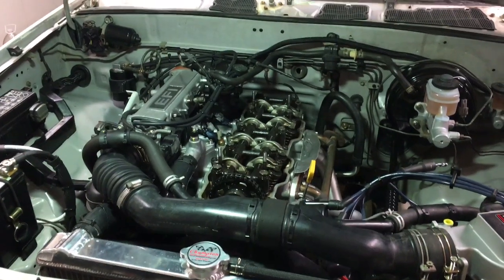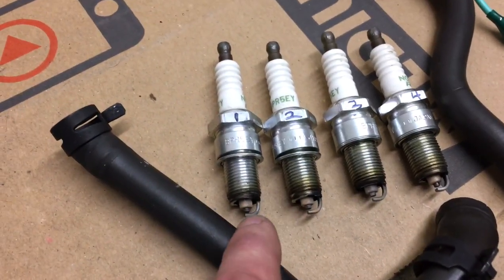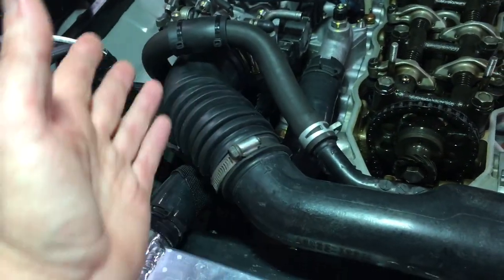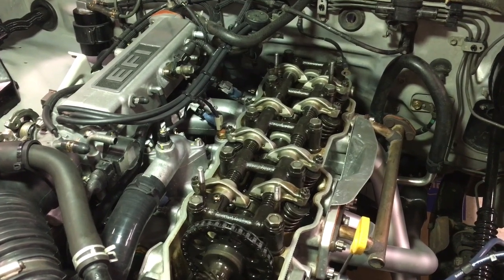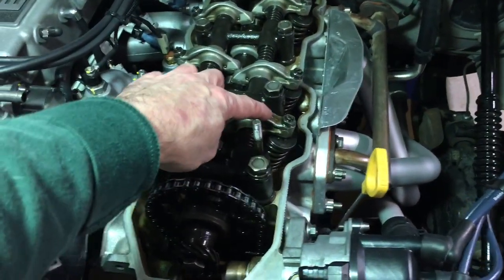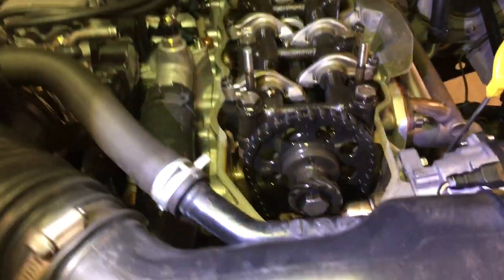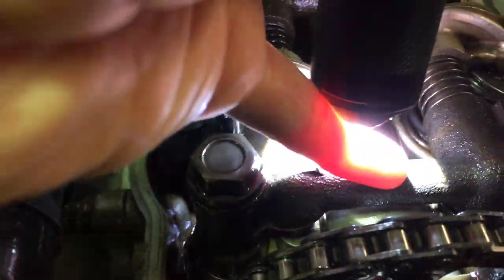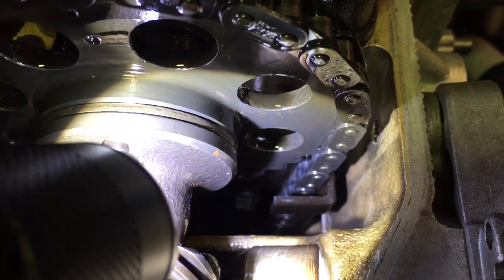Toyota pickup 22RE running rough, valve adjustment & cam gear timing check